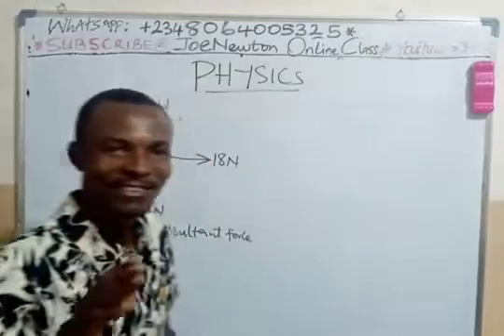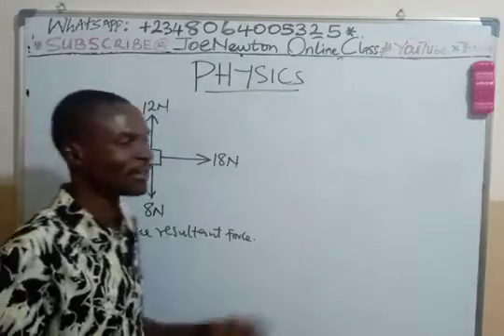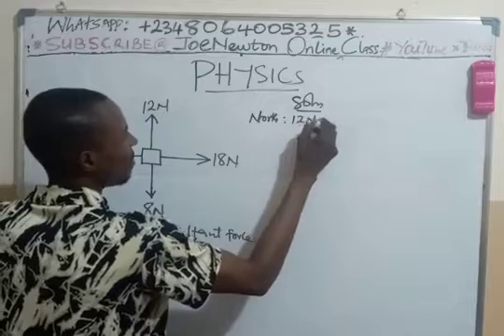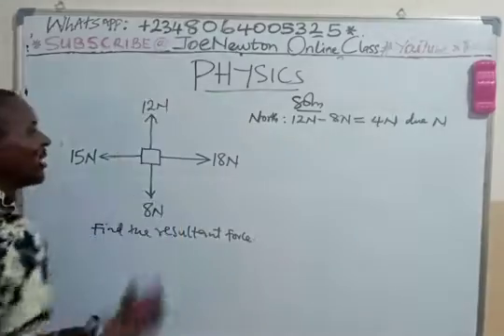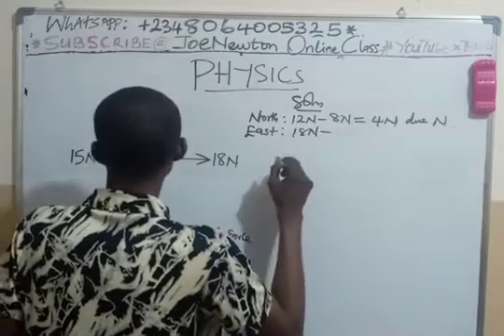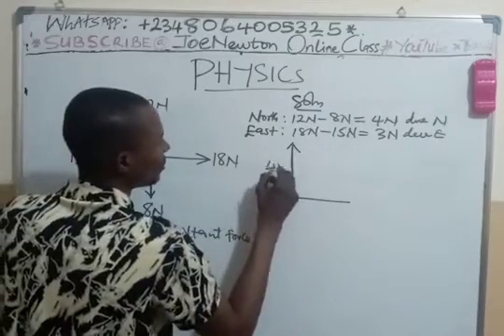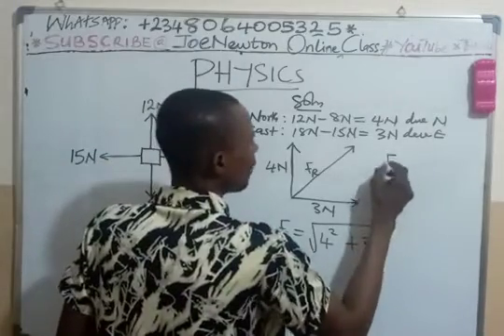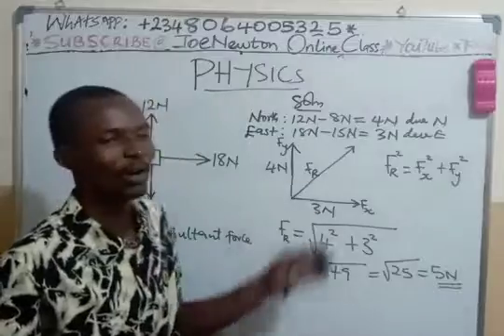Resolution of Vectors(Resultant Force) @joenewtononlineclass4235#tambuwal